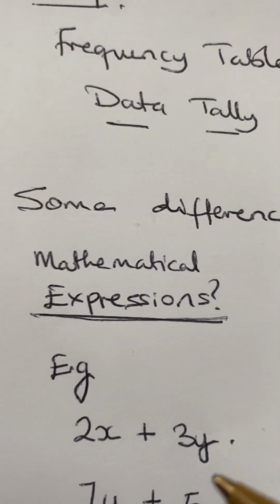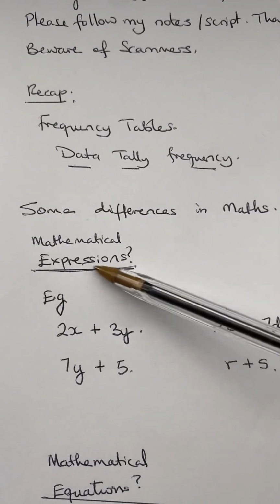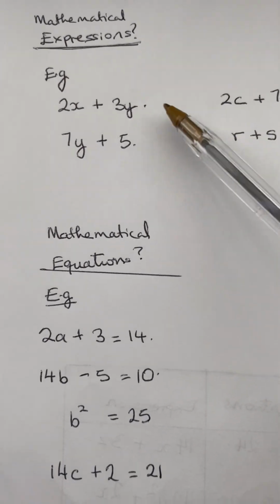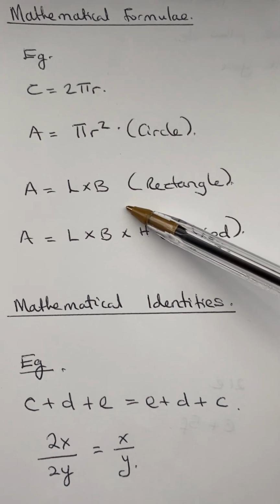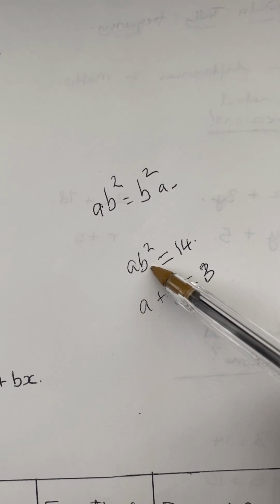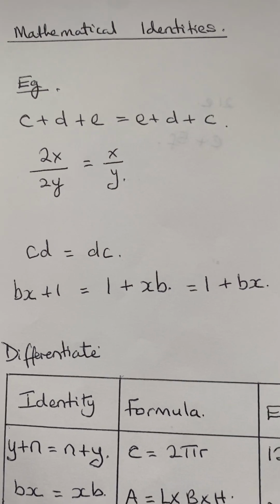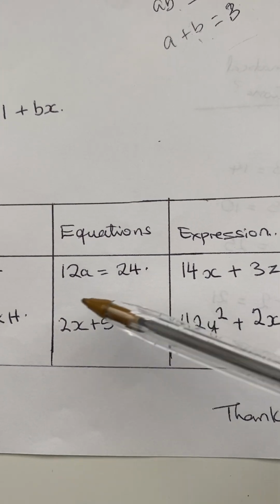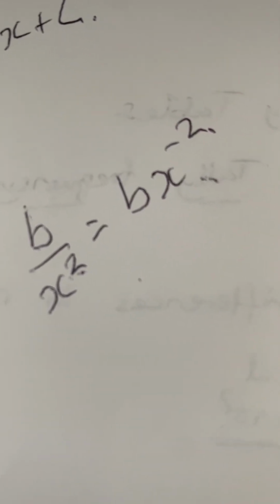GCSE MATHEMATICS - MATHEMATICAL EXPRESSION, EQUATION, FORMULA, IDENTITIES DIFFERENCES.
GCSE MATHEMATICS - MATHEMATICAL EXPRESSION, EQUATIONS, FORMULA AND IDENTITIES AND DIFFERENCES.